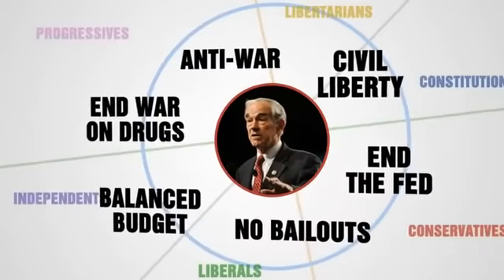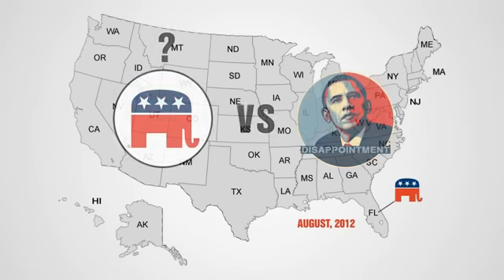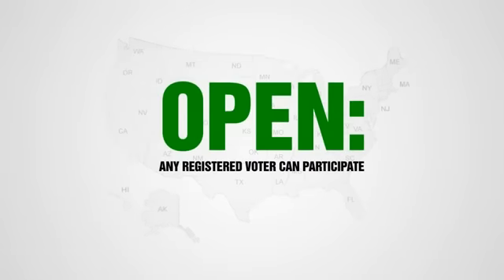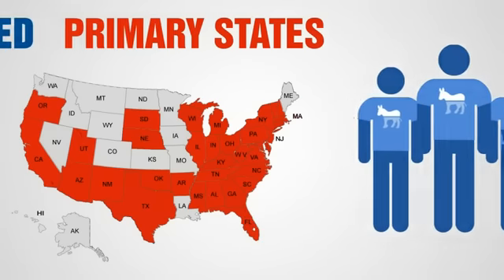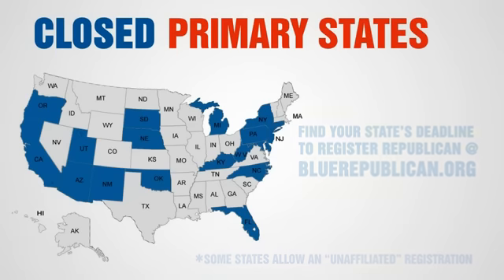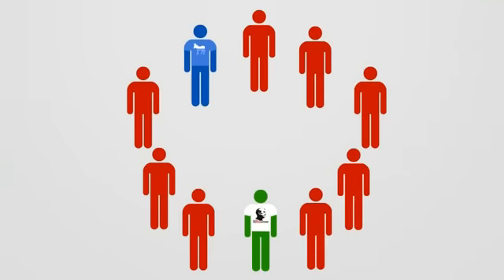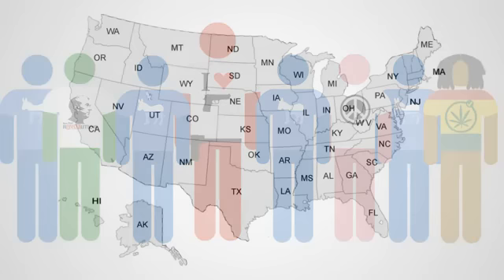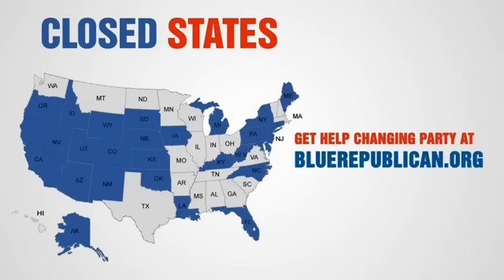to all washington state ron paul supporters pay attention we must do this = 2012 Ron Paul !!!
TO ALL RON PAUL SUPPORTERS IN WASHINGTON STATE PAY CLOSE ATTENTION WE NEED TO MAKE THIS OUR ACCOMPLISH ABLE GOAL  WE NEED TO MAKE IT KNOWN TO THE REST OD THIS COUNTRY THAT WE (RON PAUL SUPPORTERS ) ARE OVERWHELMINGLY GOING TO MAKE SURE THAT THIS STATE DOSE NOT BELONG TO THE REPUBLICANS OR THE DEMARCATES IT BELONGS TO DR RON PAUL AND NO ONE ELSE  WE MUST MAY WASHINGTON STATE HISTORY AND MAKE NEWS MEDIA SIT UP AND TAKE NOTICE .MAKE SIGNS POST THEM ALL OVER THE STATE TELLING ALL RON PAUL SUPPORTERS TO GET TO THE CAUCUSES  DON.T LET ANY ONE INTIMIDATE YOU .POST  FLIERS AND BANNERS TELLING PEOPLE TO GET TO THE CAUCUSES AND STAND UP AND MAKE IT KNOWN TO EVERYONE RON PAUL SUPPORTERS WILL BE THE MAJORITY THERE  ALSO JOIN TOGETHER WITH CAMPAIGN FOR LIBERTY WASHINGTON STATE  WE CAN AND WE MUST START NOW!!!      TO THE REST OF THE COUNTRY  YOU TO MUST DO THE SAME WE NEED TO START BEING AGGRESSIVE IN THIS FIGHT ..!!!